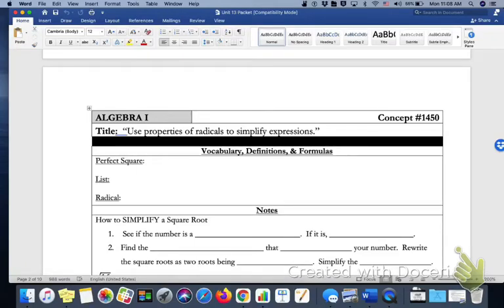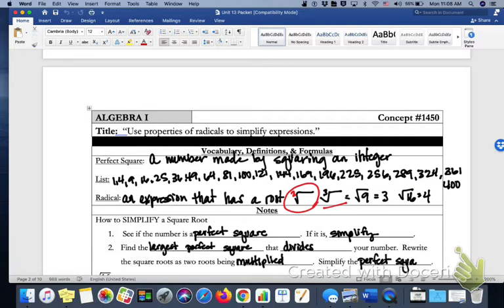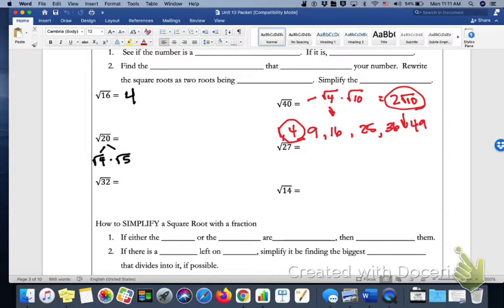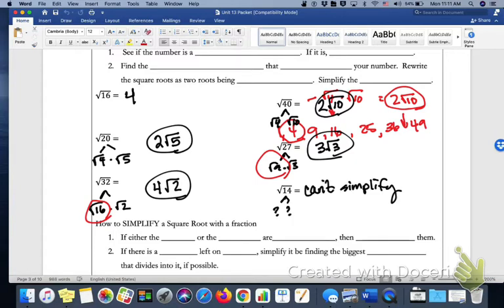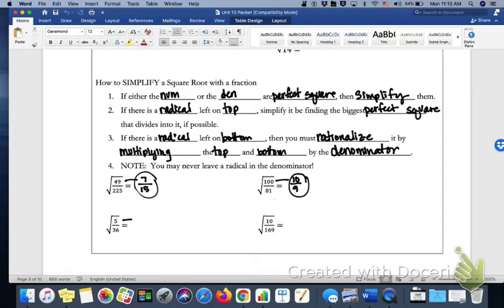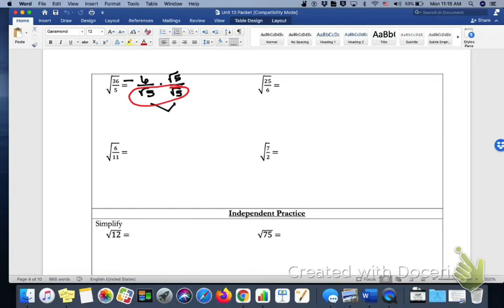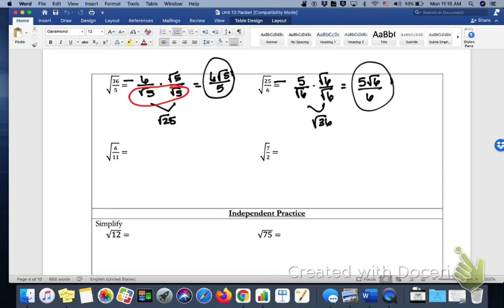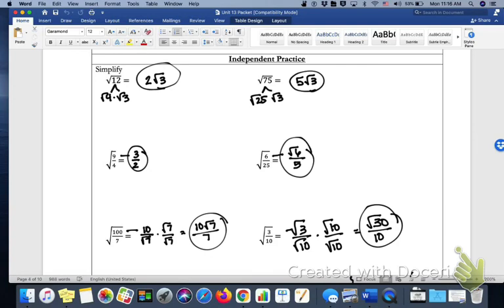Concept 45 Simplify Square Root Expressions